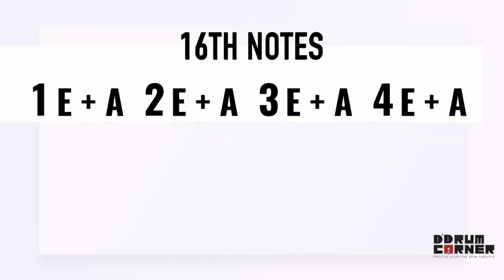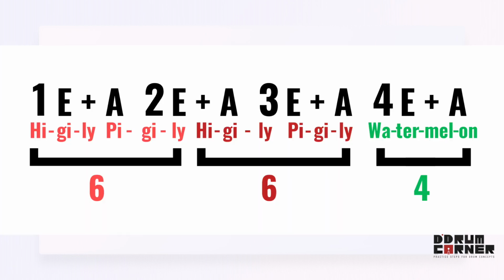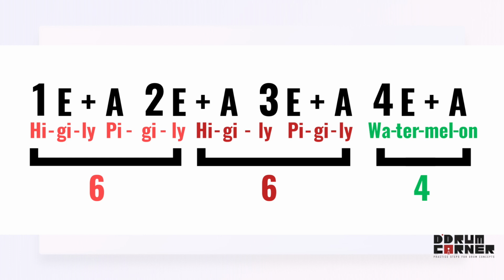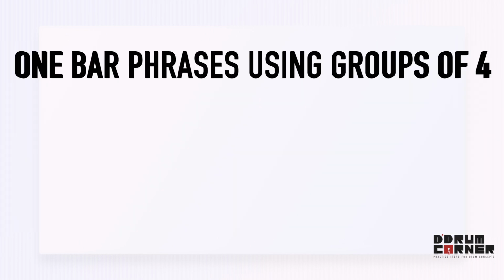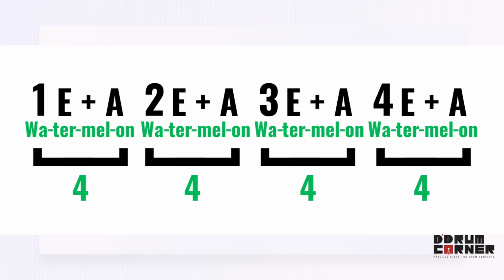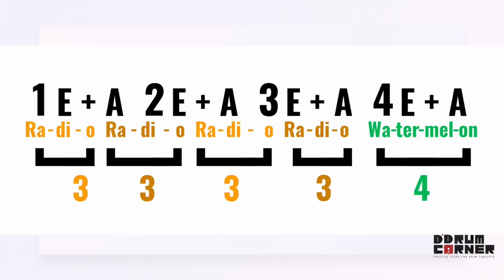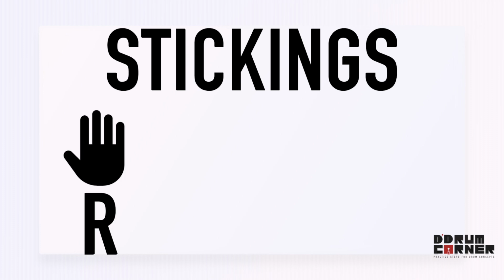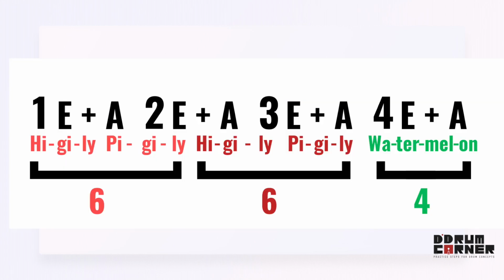Want to IMPROVE on Drums? You REALLY Should Be Doing THIS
Enough With Stickings Obsession!

Look, we all know stickings are important, but there's a whole world beyond them that can seriously up your drumming game.

Ever felt stuck on rudiments? Yeah, been there.

But here's the thing: when I switched gears to seeing drumming more like speaking a language, everything changed.

The revelation for me was realizing that drumming is less about stickings and more about how rhythms come to life.

Once you grasp the rhythm, any sticking can become a tool for expression.

Many drummers express frustration at not progressing despite extensive practice or a vast repertoire of stickings.

Often, the missing piece is a deep understanding of rhythms.

This approach was a game-changer for me.

This mindset shift towards rhythm and away from over-focusing on stickings gave me a whole new level of confidence—not just behind the kit but in sharing what I’ve learned with others.

I'm confident it will make a difference for you, just as it did for me.